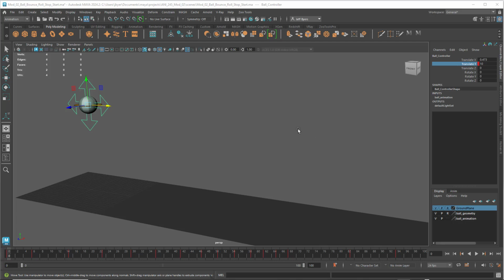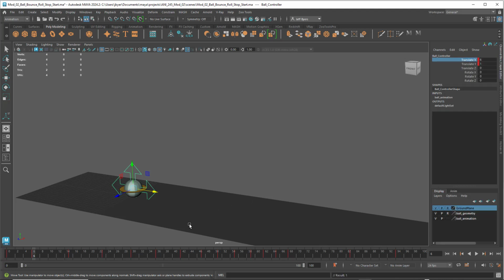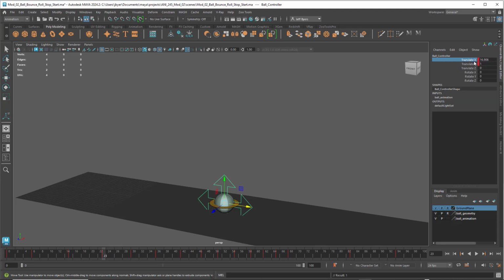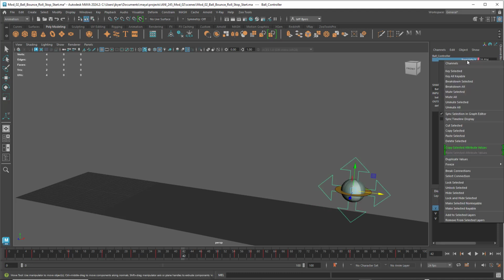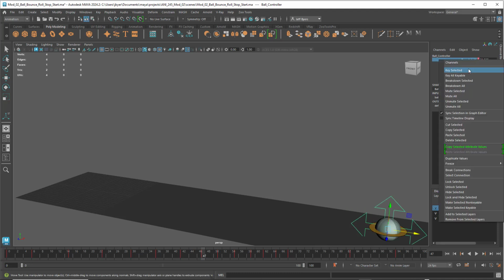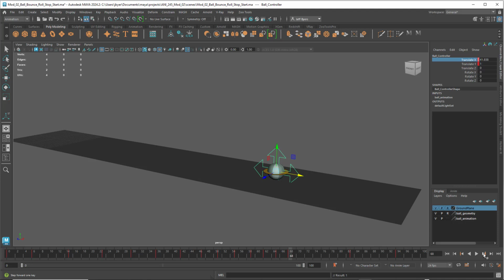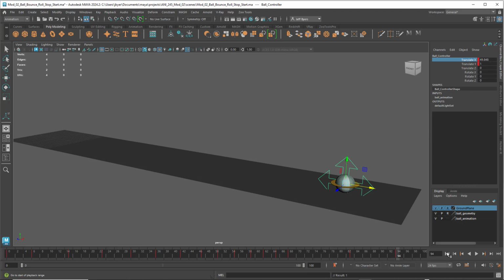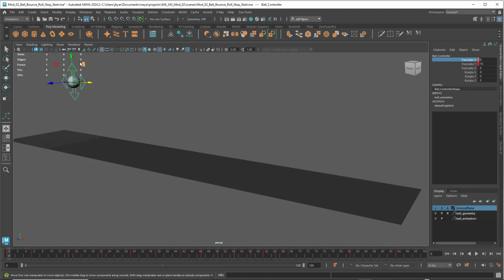ANI 245 Mod 02 Keyframe Ball Rolling Stop Part 03